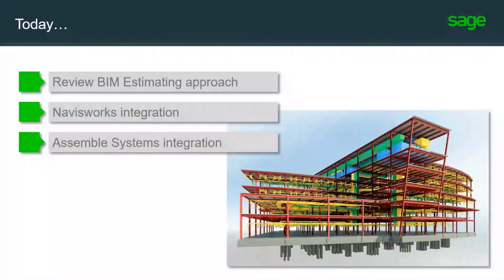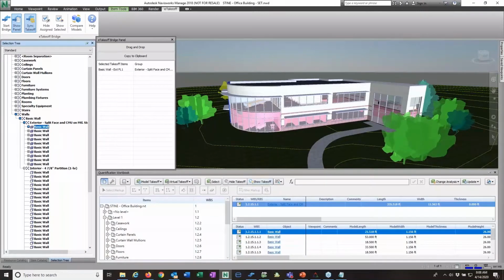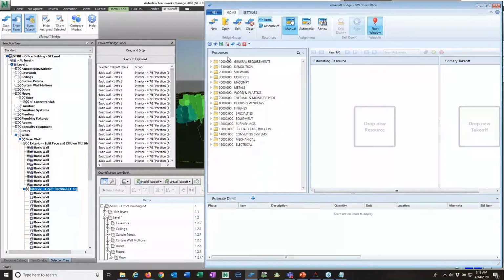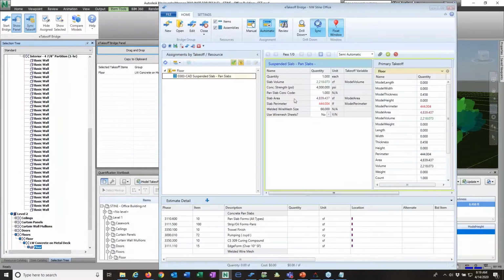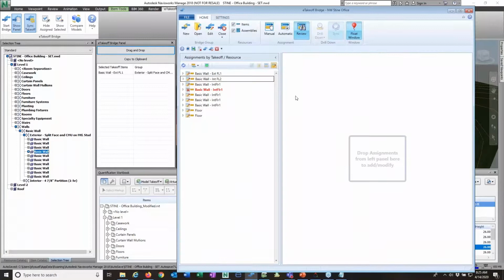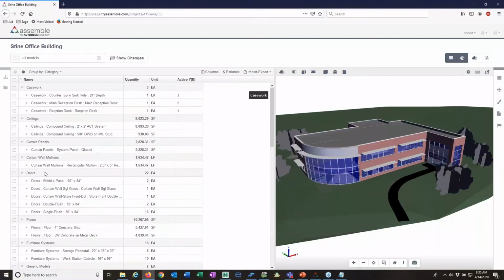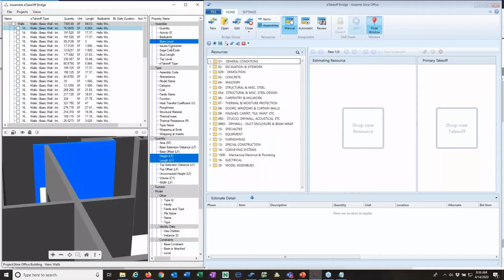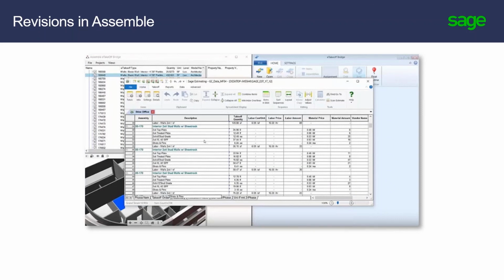BIM Model Estimating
Many contractors are moving toward the BIM world. See how the building model can provide a quick way to help you create an estimate.

Agenda:
1. Review BIM Estimating approach
2. Navisworks integration
3. Assemble Systems integration